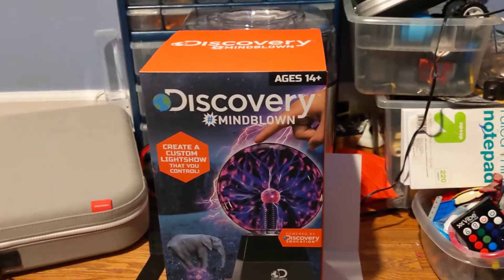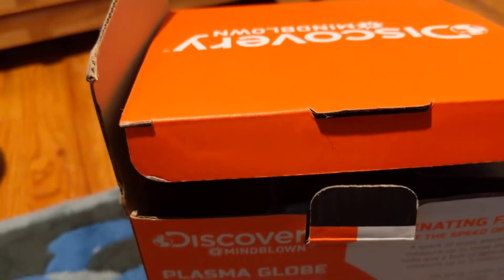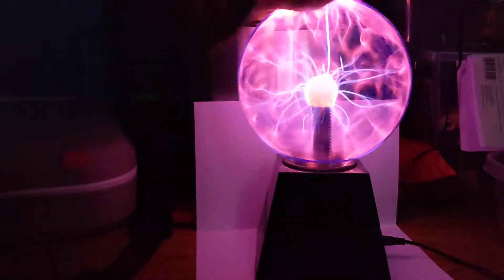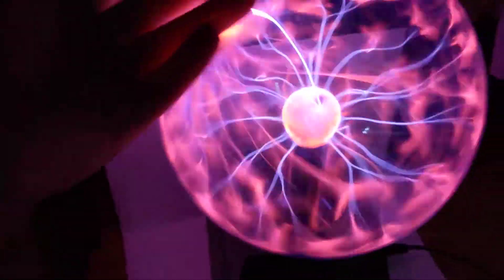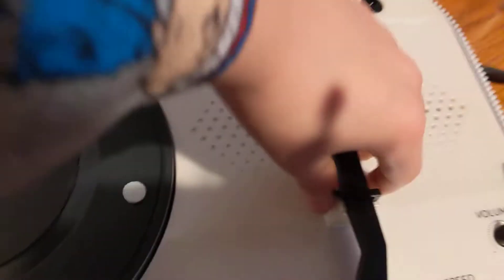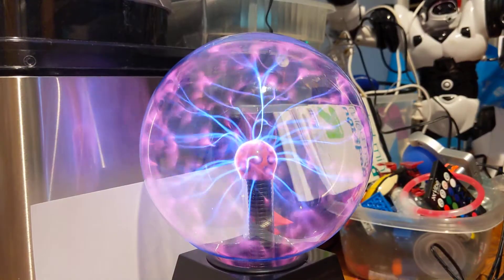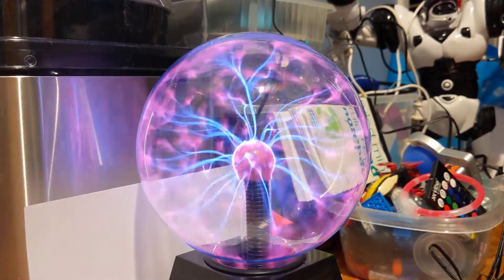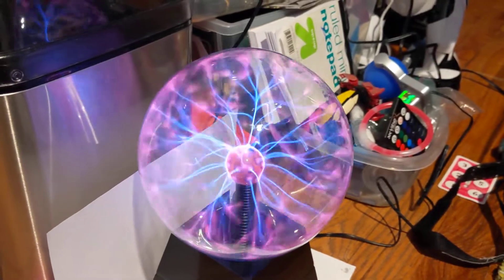Discovery plasma globe (holiday special)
Is it the perfect gift???
if you have science loving friends, then this is an amazing gift.